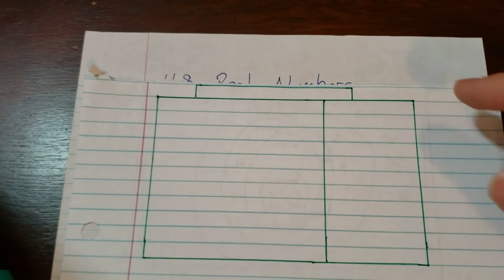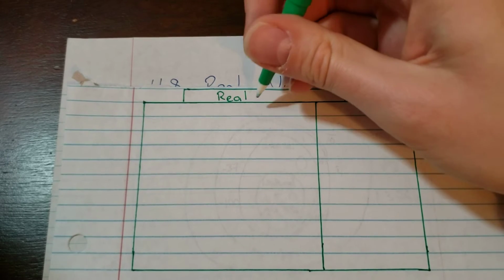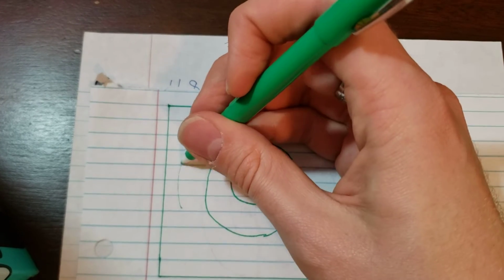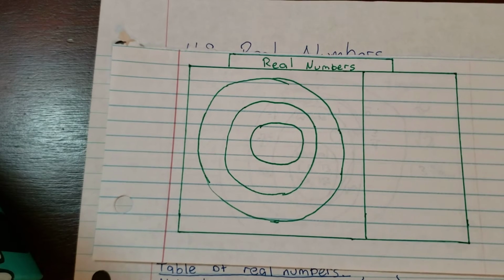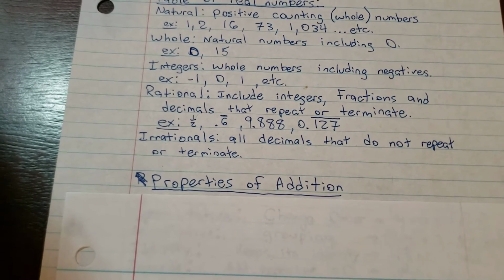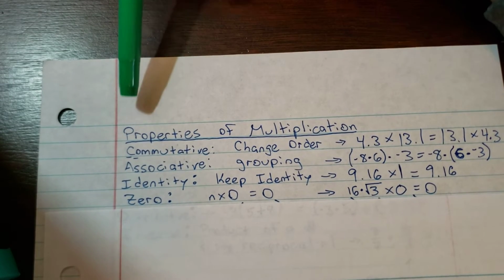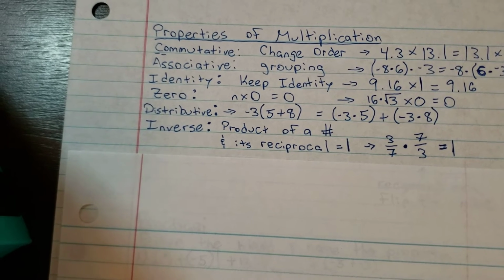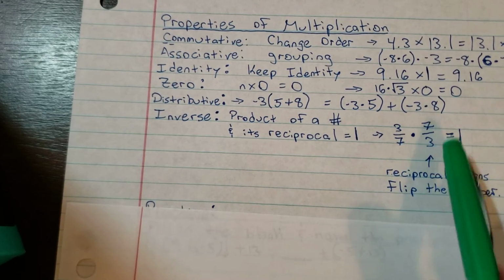Math 7 11.8